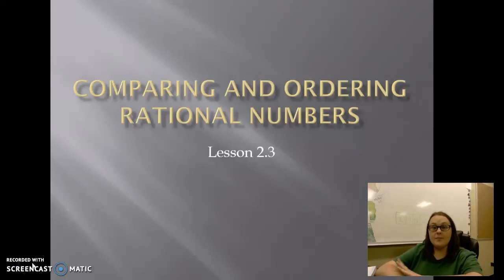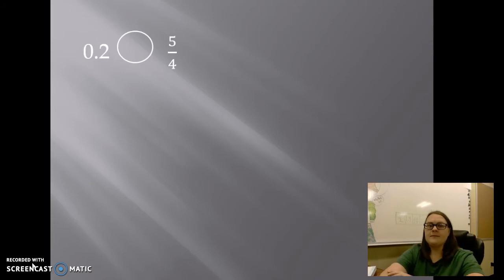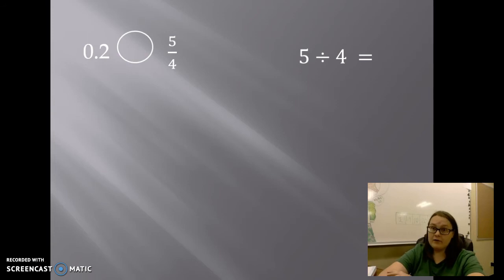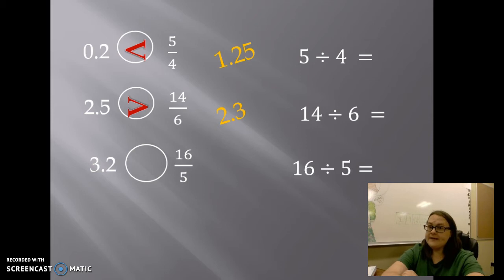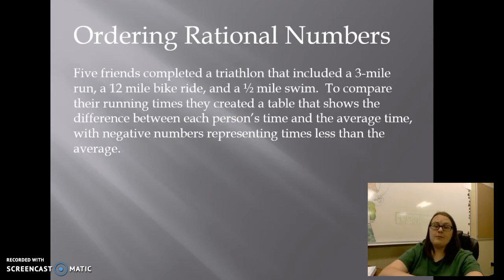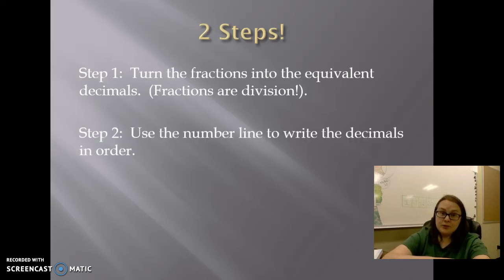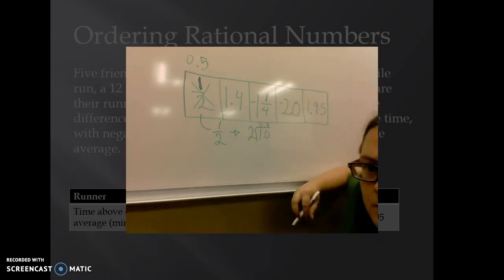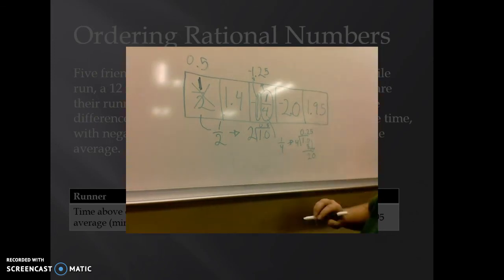Math: Section 2.3